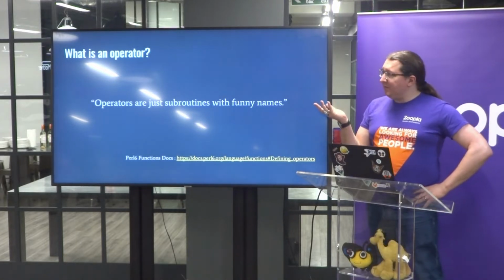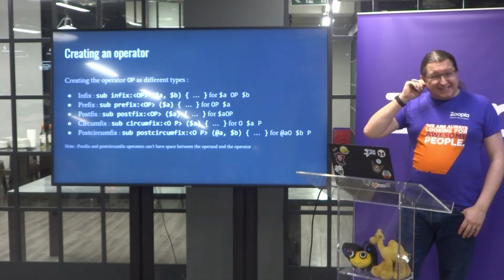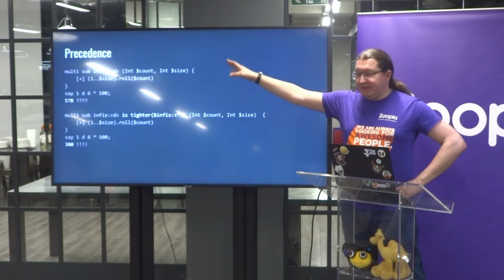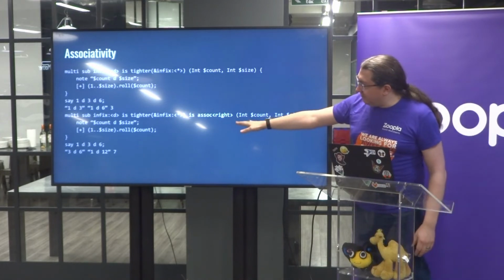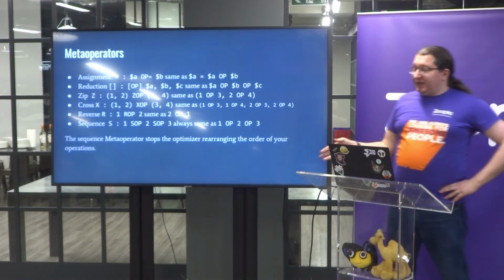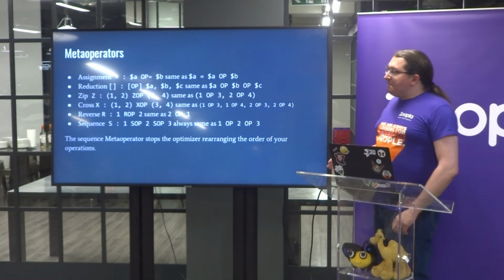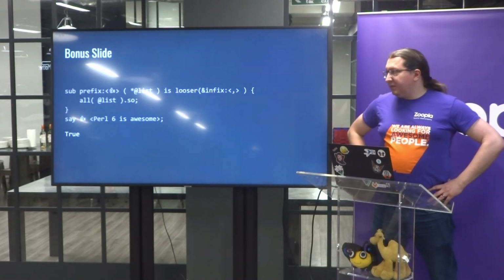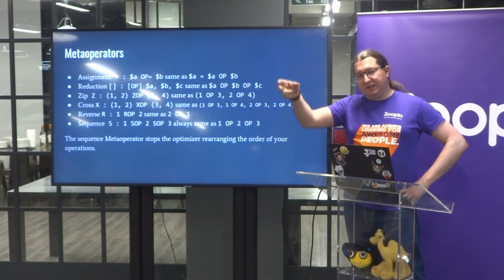Simon Proctor - Perl6 Operators and Metaoperators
Great talk on how Perl6 Operators and Metaoperators are implimented under the hood of perl6 and how easy it is to add you own operators.